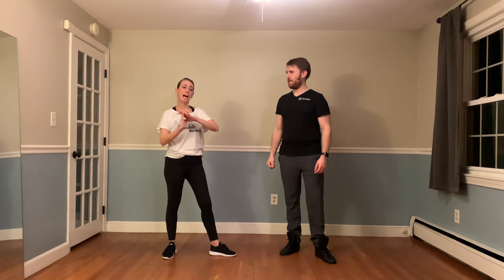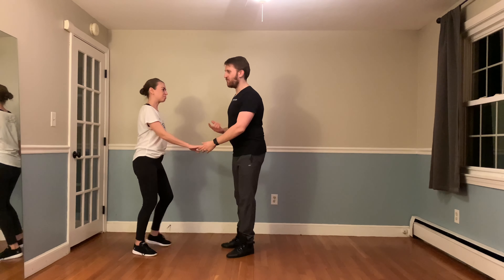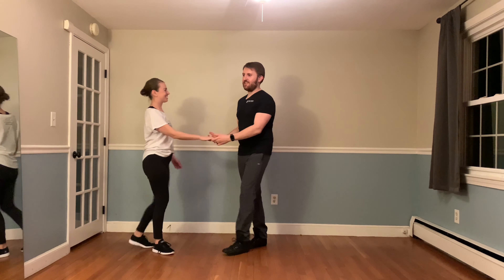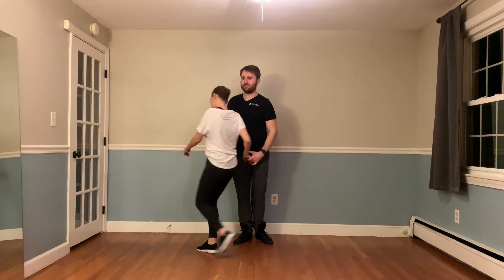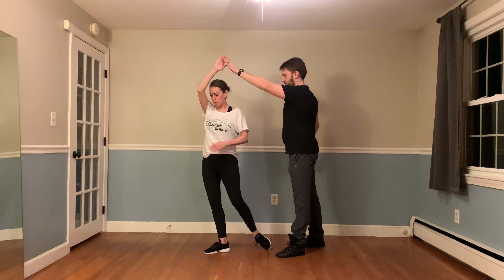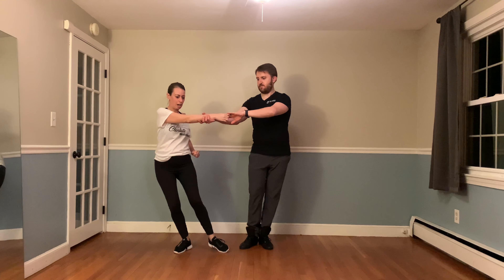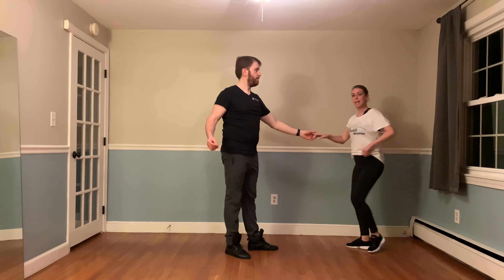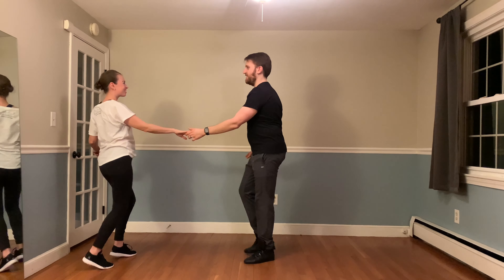Flashback February 2023: A Tuck-around! - Rising Tide West Coast Swing Guide #234 [2/17/23]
This week on the guide, it's our final flashback move, and we're bringing you a tuck-around; a tuck with a rock-and-go into a turn!